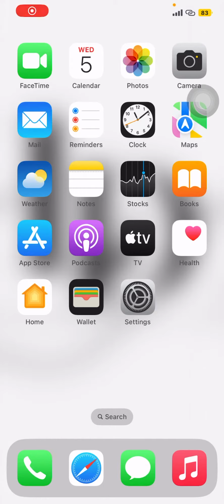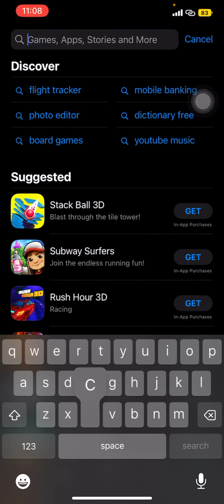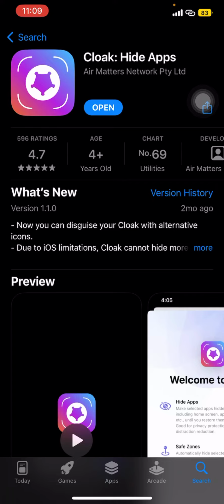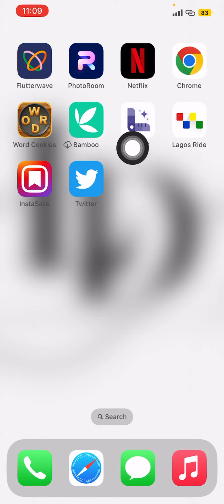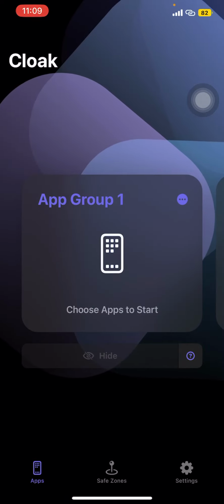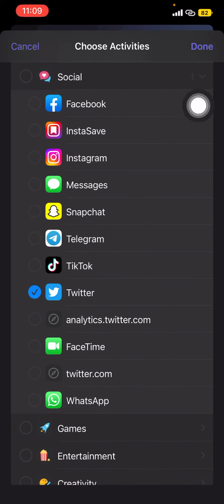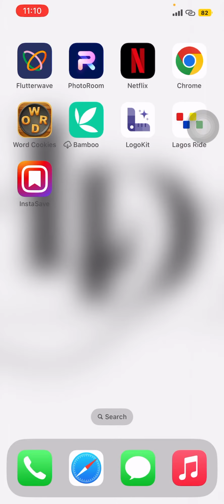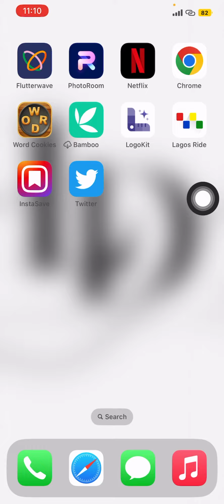How to hide apps on IPhone